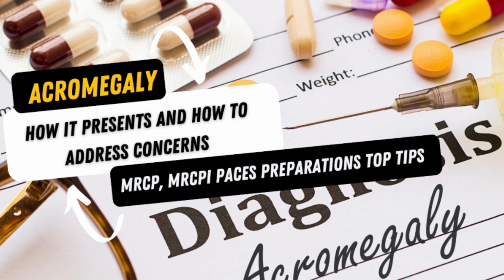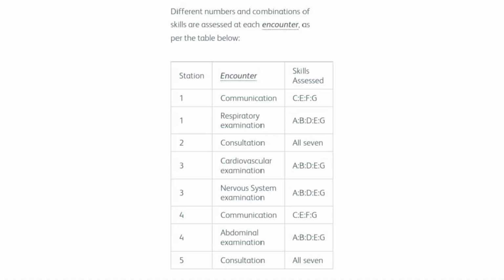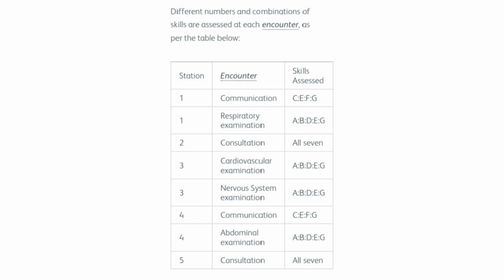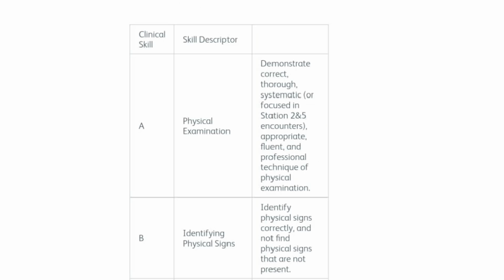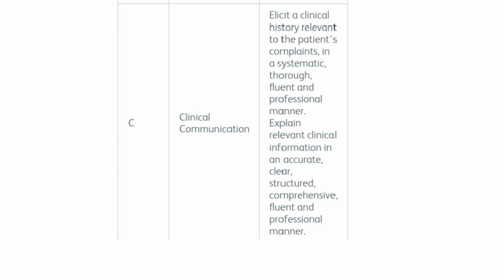Acromegaly: Presentation & How to Address Concerns | MRCP & MRCPI PACES Prep | Dr. Shaikh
Description:
Learn all about Acromegaly—how it presents and how to address patient concerns—with Dr. Shaikh in this PACES preparation session from PACES Pulse Academy. This video is packed with top tips for MRCP and MRCPI PACES, focusing on identifying key clinical features, effective communication strategies, and handling patient scenarios confidently. Perfect for medical professionals aiming to enhance their clinical skills and ace their exams. Don’t miss out on this essential resource for exam preparation!

 • Dr. Shaikh